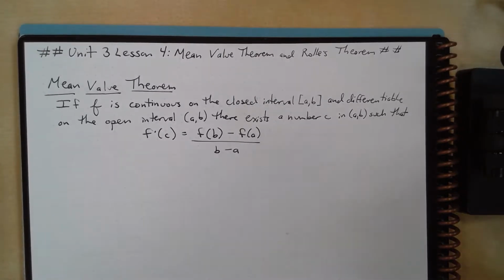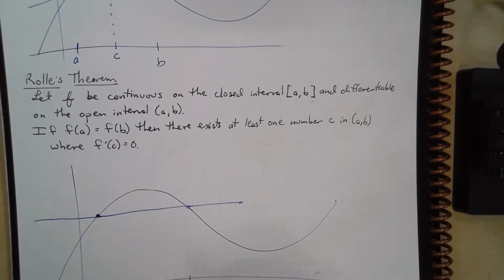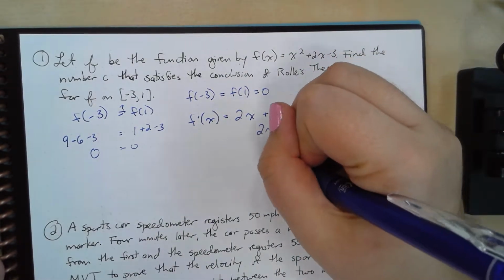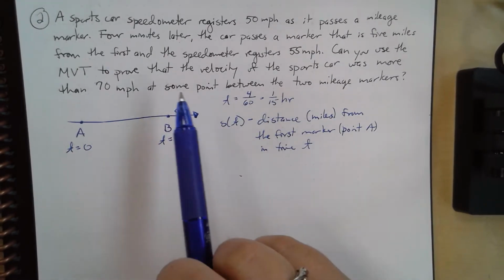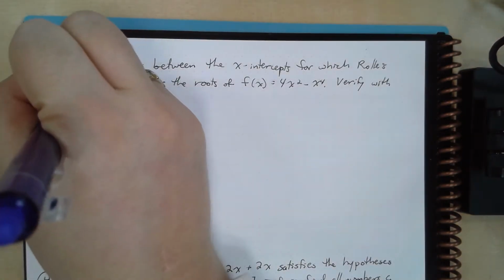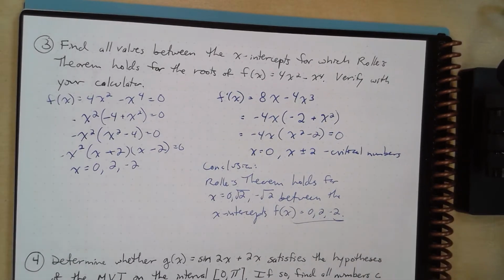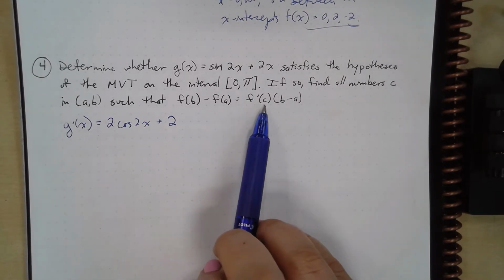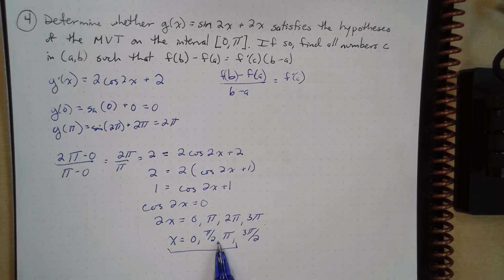Unit 3 Lesson 4 Mean Value Theorem and Rolle's Theorem